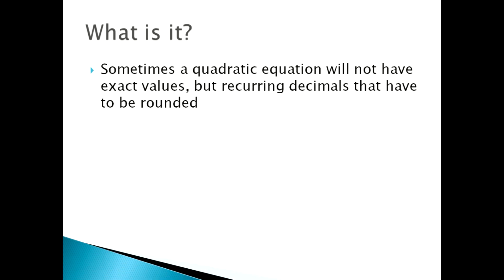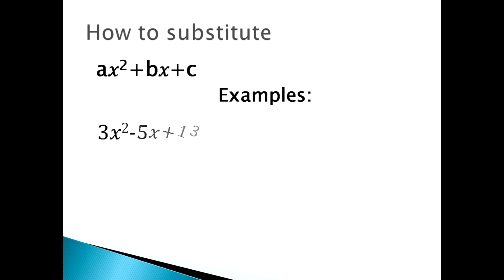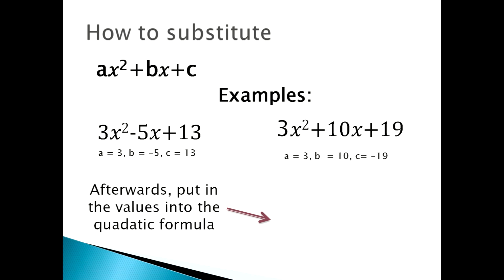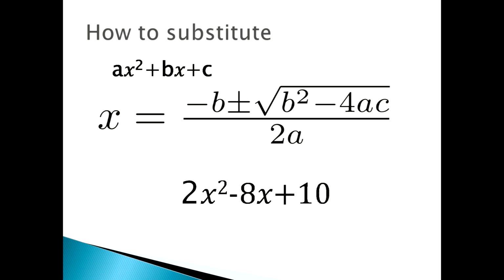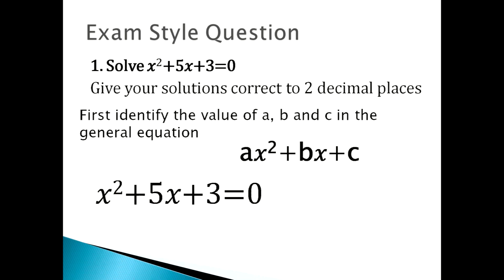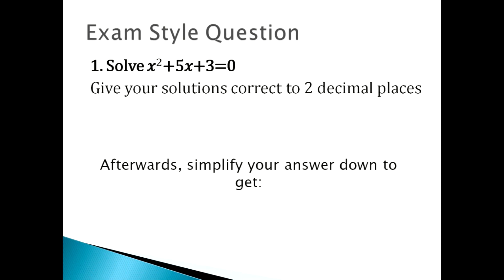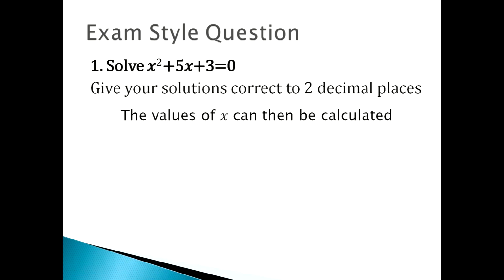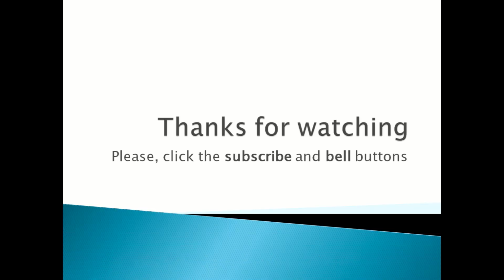Quadratic Formula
Sometimes a quadratic equation will not have exact values, but recurring decimals that have to be rounded. To solve these types of quadratic equations, the quadratic formula has to be used.